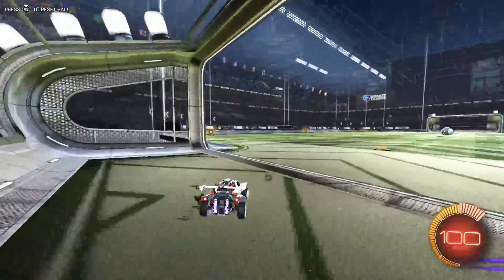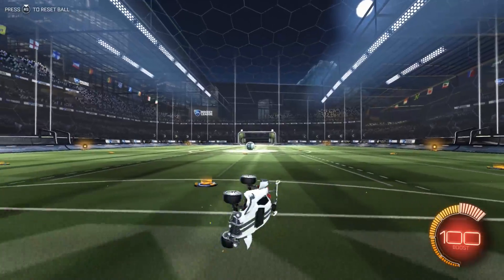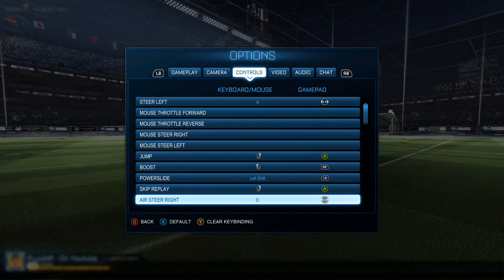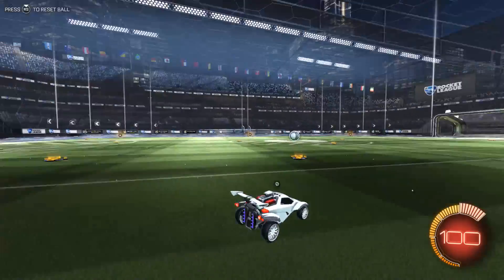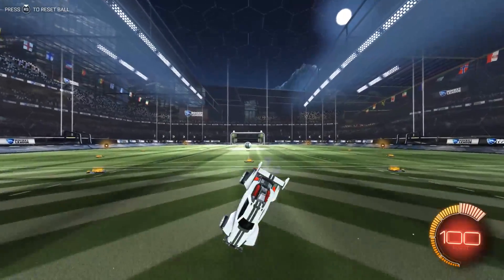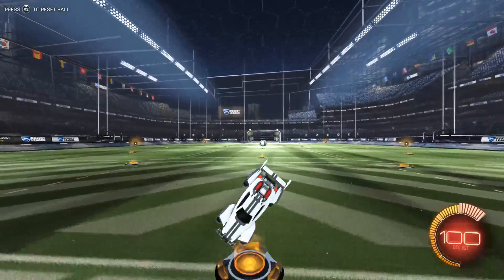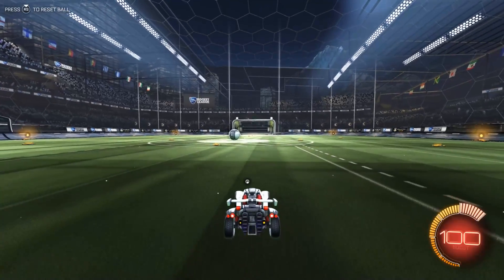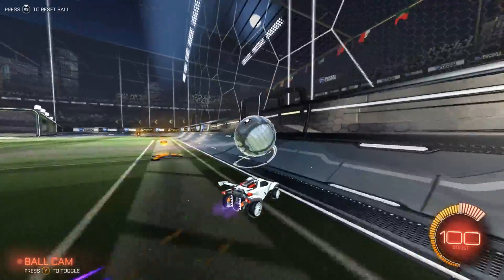ROCKET LEAGUE - How To Improve Your Half Flip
I hope this video helps you guys improve your half flip.

Thank you so much for checking out my videos.